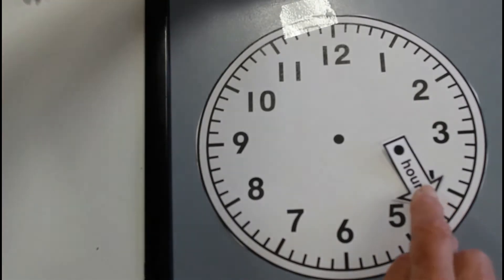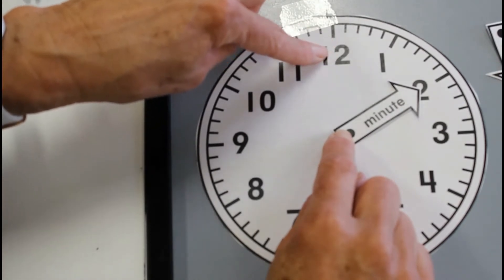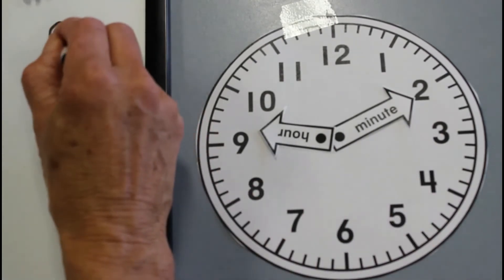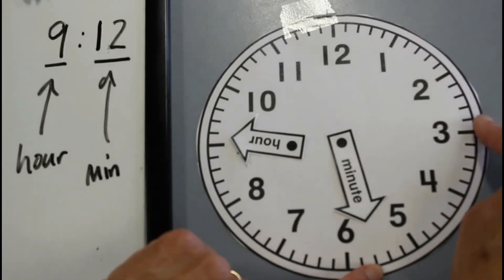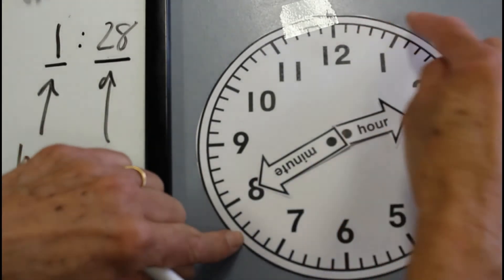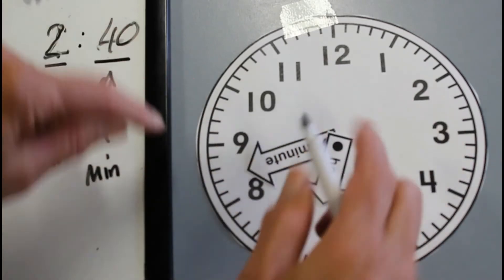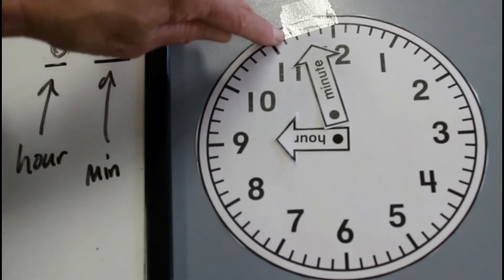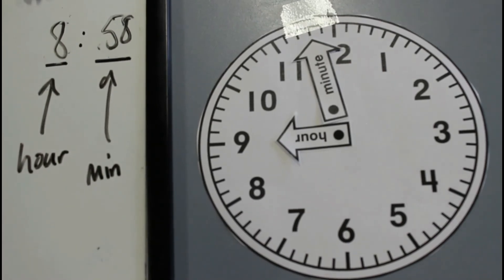Reading Minute time